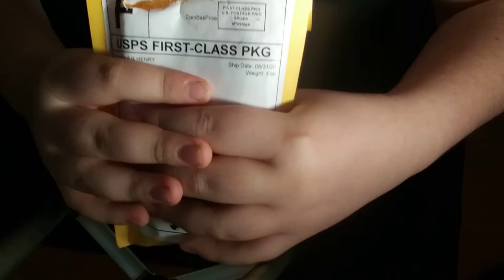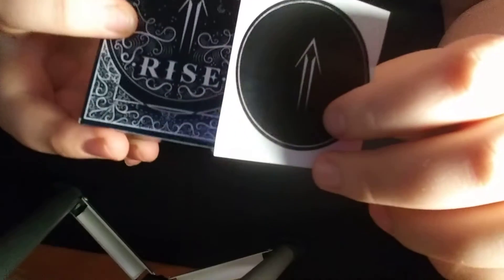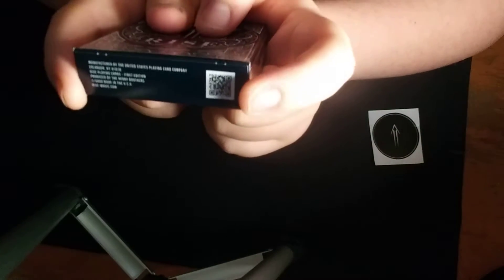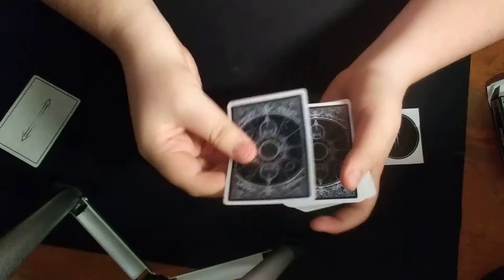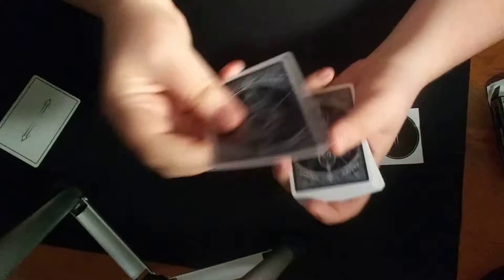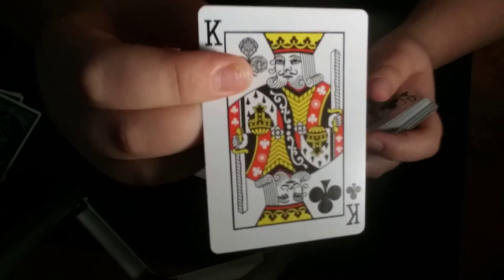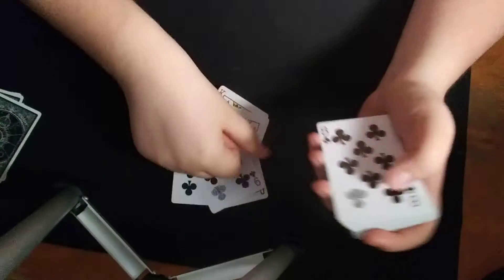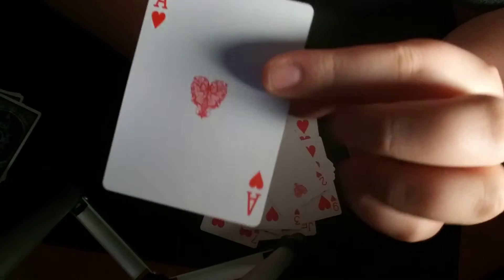Rise Playing Cards Deck Review | Rise Reel | READ DESCRIPTION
This is my review of the Rise Playing Cards for the Rise Reel.

I apologize that the camera was high but I will try to get another tripod next month.

Let me know if this was a good video and if there is anything you would suggest.